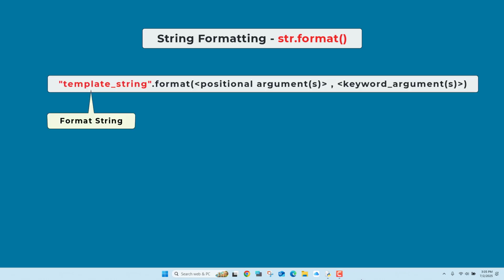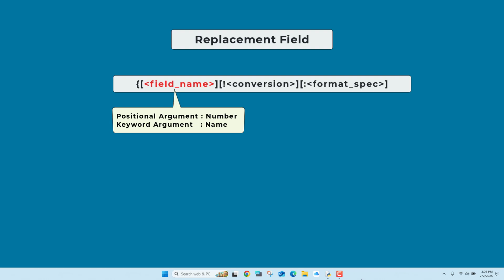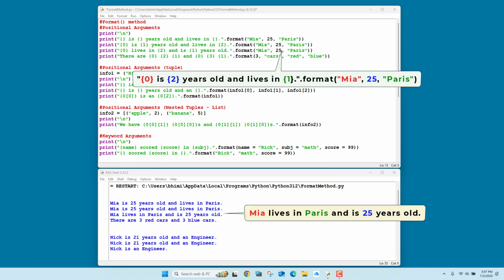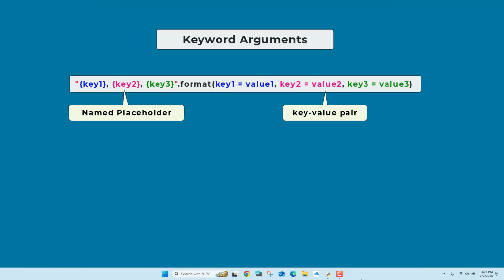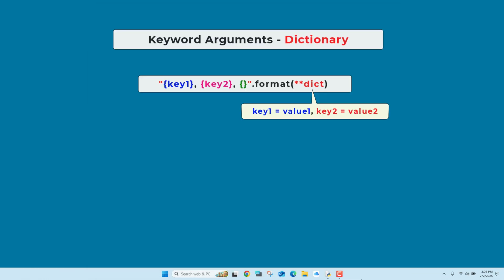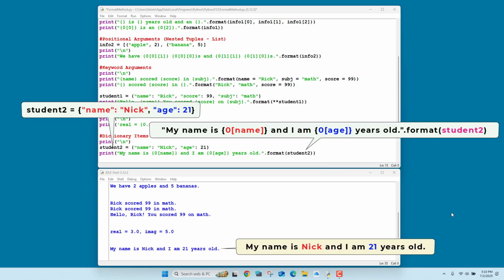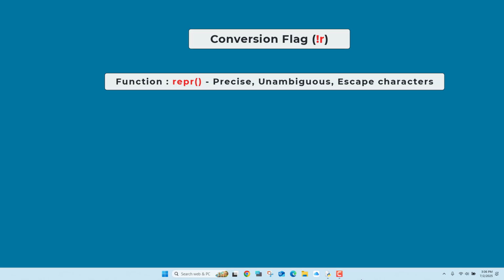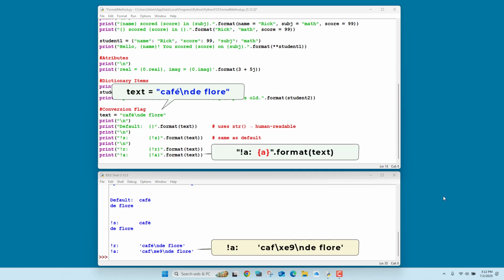String formatting using Format Method in Python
Learn how to format strings in Python using the format() method. In this tutorial, we’ll cover the basics of the format() method, placeholders, positional and keyword arguments, and how to format numbers and text for cleaner, more readable output. Perfect for beginners and anyone looking to improve their Python skills.

Topics covered:

Introduction to the format() method

Using placeholders {} in strings

Positional and keyword formatting

Formatting numbers, decimals, and text alignment